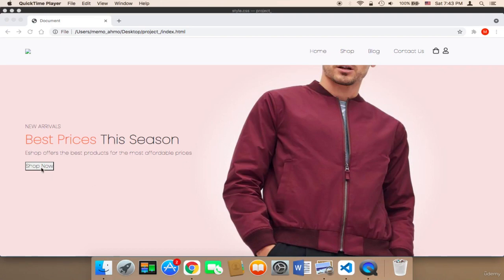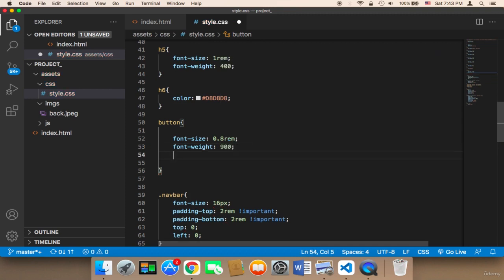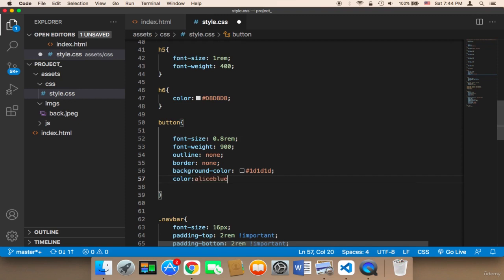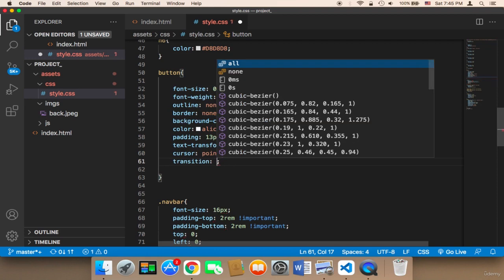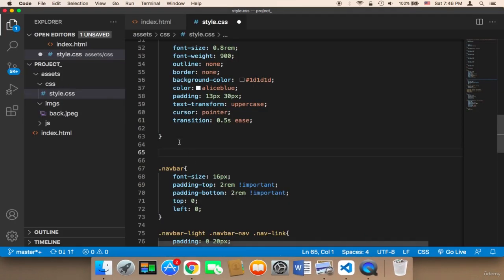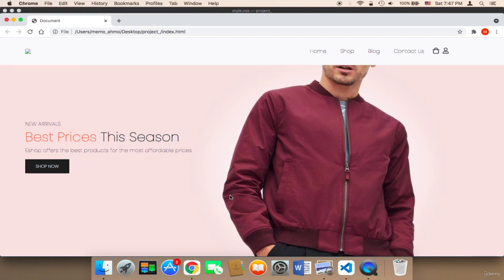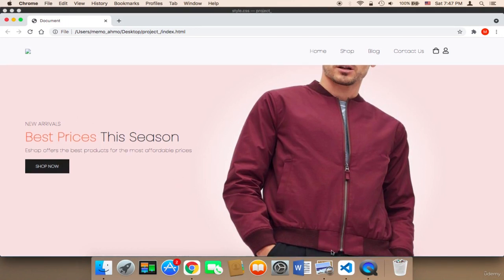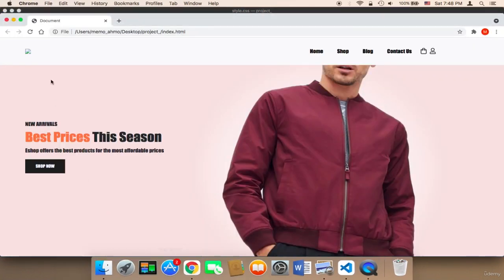Buy button #18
Hi!

My name Asjad.

I will develop any website with databases, mysql, queries, php.etc.Online  Ecommerce System in PHP MySQL Project with Source Code is intended for use on an e-commerce website. The design is appropriate for both modest and large enterprises. It was designed for your shopping store, fashion store, clothes store, digital store, watch store, men’s store, women’s store, children’s store, accessories store, shoe store, and other similar businesses. Designed on a grid structure, it’s simple to create your own website and modify any or all of the design elements. It’s everything you’re looking for in your shop. Once you have access to Online Ecommerce System, you will have a complete eCommerce platform solution at your fingertips.

Online  Ecommerce System has a lot of useful features, and you can use it to build any eCommerce website. Online Ecommerce System is an excellent tool to use if you want to construct a website that makes a great impression and intrigues visitors. It will suit the needs of your website because it is simple to use. It comes with all of the required blocks and pre-built pieces to make building a gorgeous eCommerce website a breeze.Your website organizing very simple way.This eCommerce system will you understand easy way and step by step.

Thanks